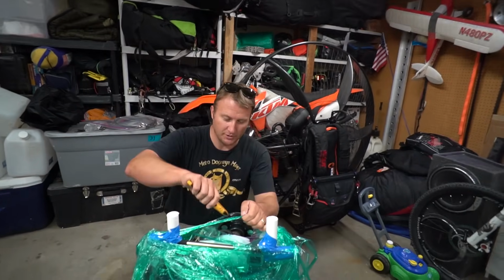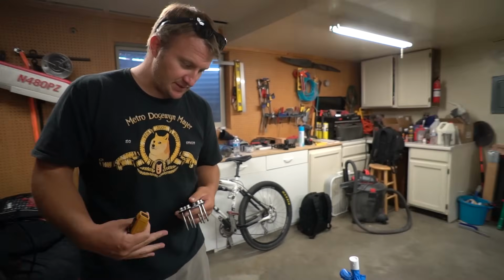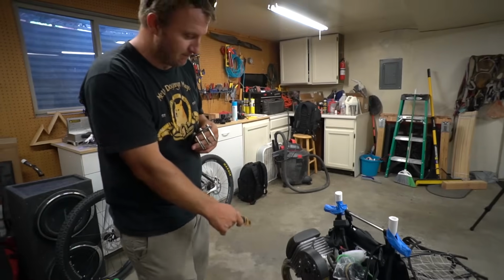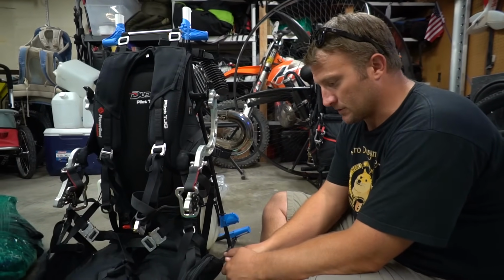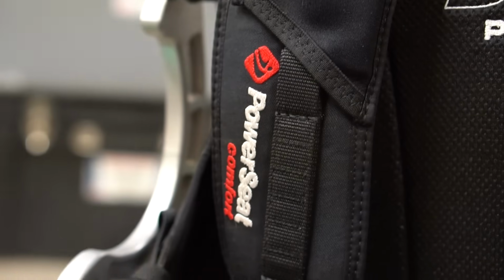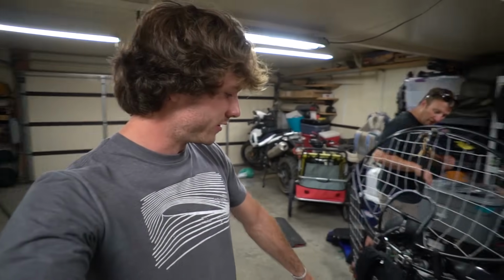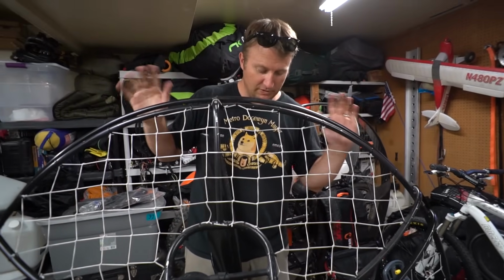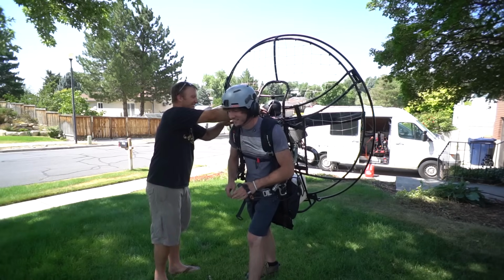A $2,500 Paramotor - Flying On A Budget Pt. 1